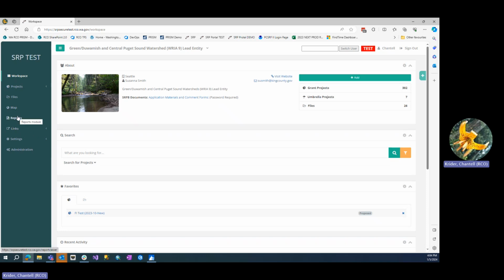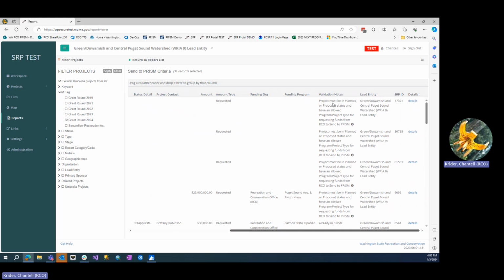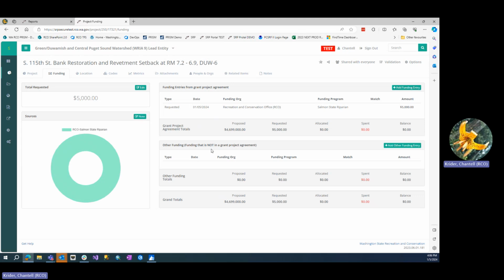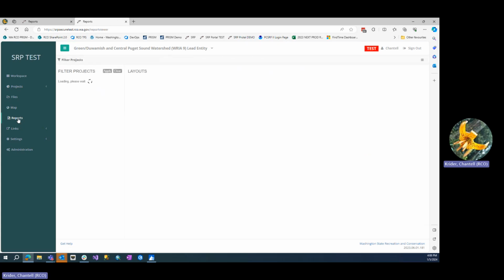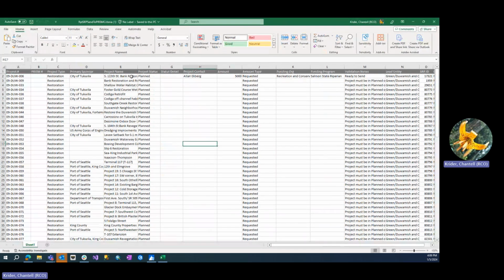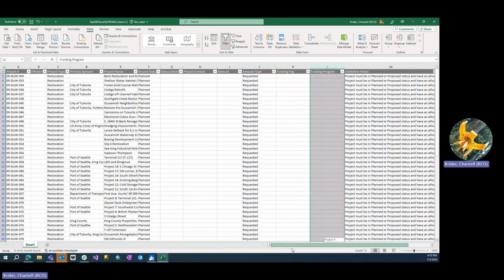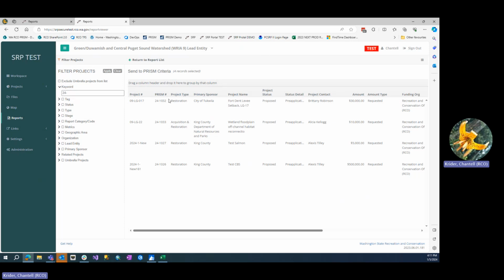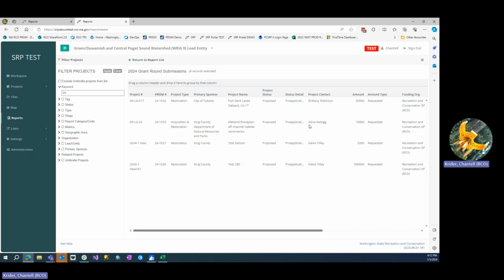How to Utilize the 'Send to PRISM Criteria' Report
Send to PRISM Criteria Report for viewing 'Send to PRISM' validation results.